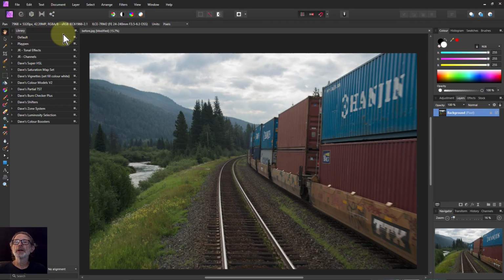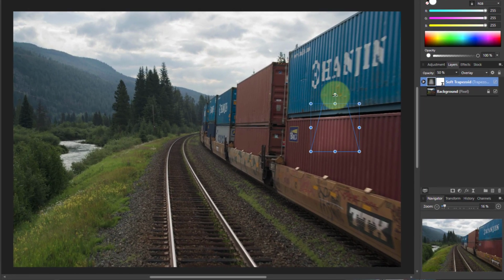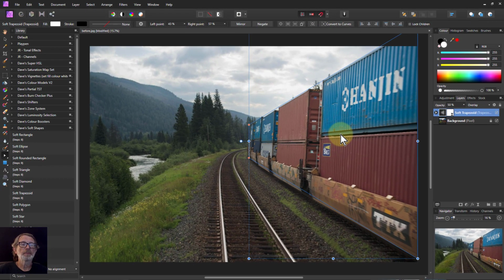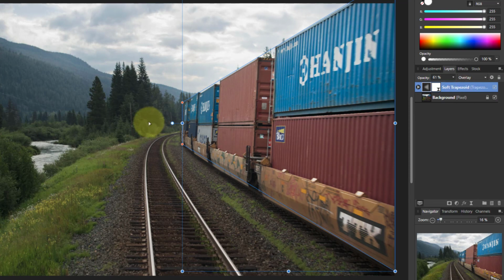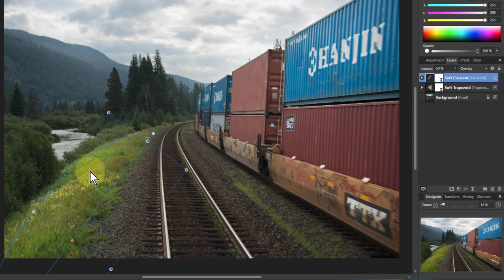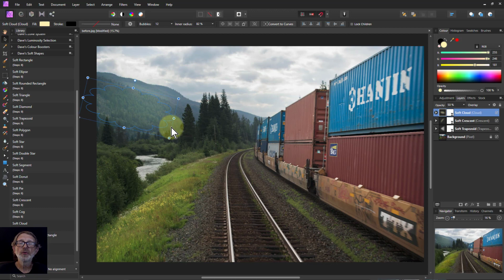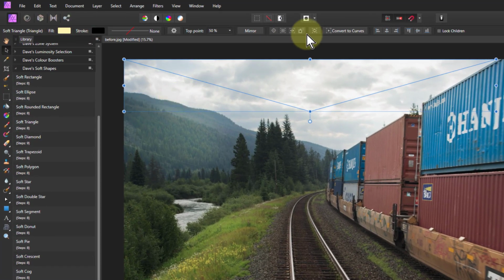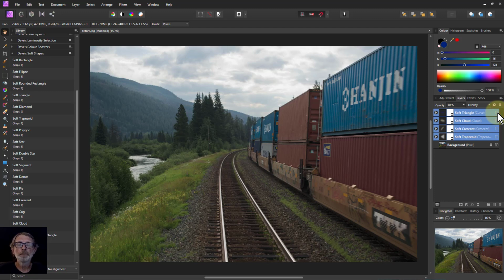Free Macros!: Soft Shapes (for Affinity Photo)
NOTE: This is now an unlinked video. If you got here via a saved link it will still work but it was updated to fix fadeout problem at end. This original video was dated 10-Aug-20.

Here's a whole bunch of free macros to create soft shapes you can use to change the local tone and colour across the image, thereby allowing enhancement such as increasing contrast, and highlighting important elements.

An extra benefit of this is that it emphasises regular shapes, which the unconscious mind sees and likes, so subtly making your image even more enjoyable.

The web page for this video is here (with links to related videos)